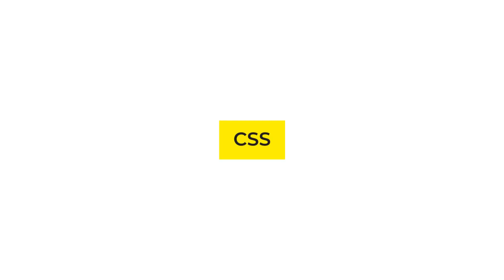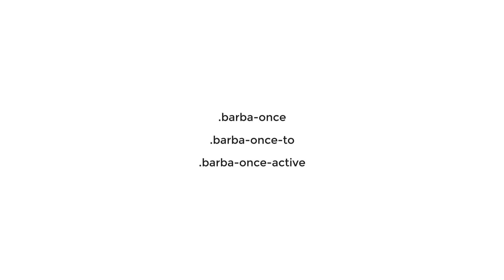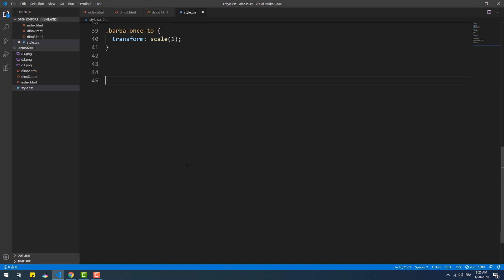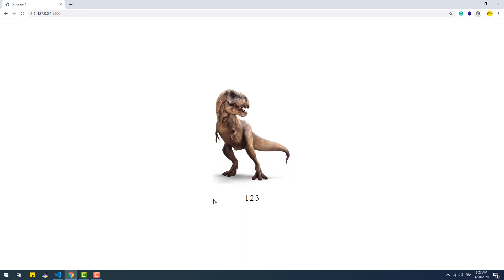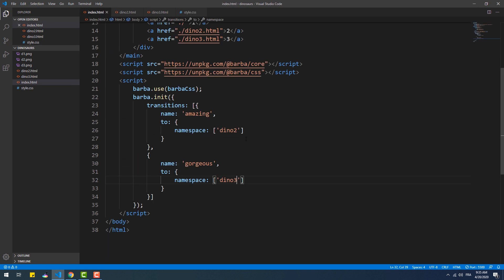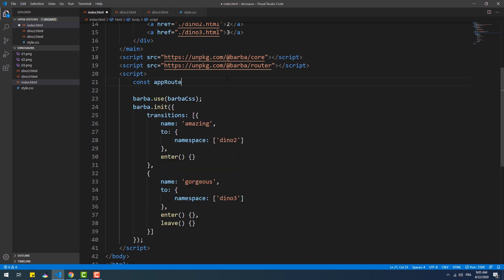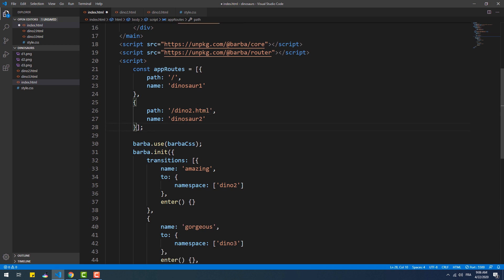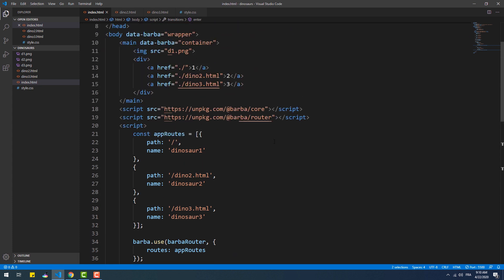Barba.js Tutorial - Plugins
This is the sixth video of a series covering the version 2 of the Javascript library Barba.js.
In this video, we're going to take a deep dive into Barba plugins (Barba CSS, Router, and Prefetch). So you'll learn what exactly are these plugins, what they do, and how to use them.